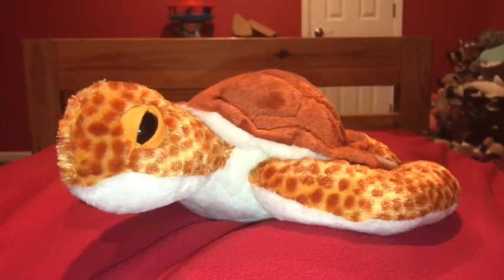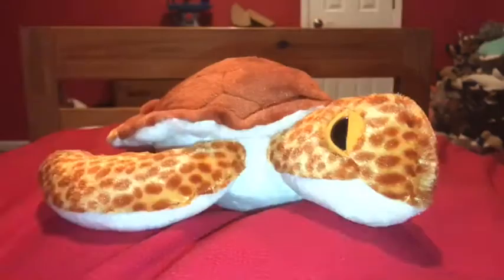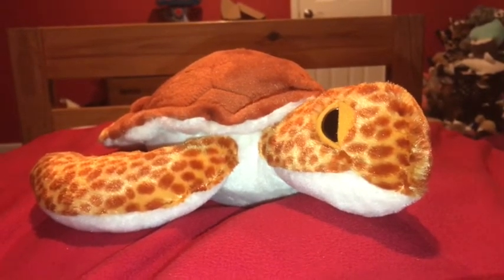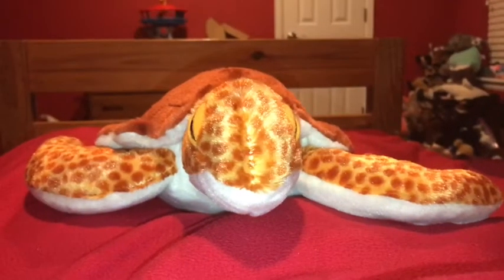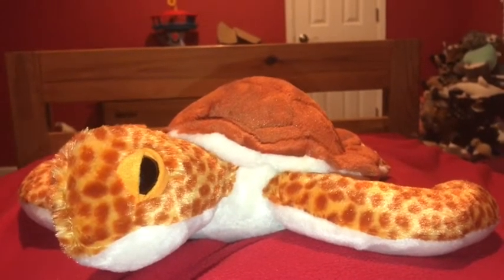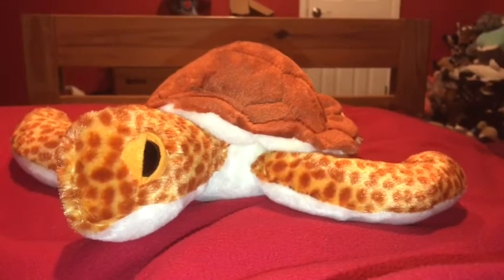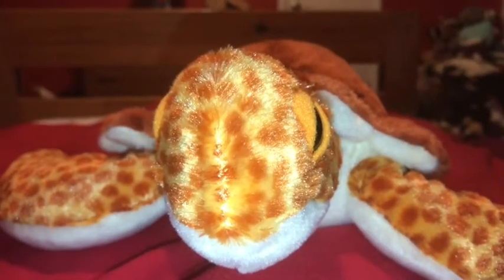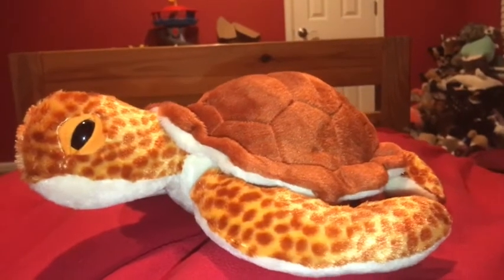Wild republic loggerhead sea turtle 🐢 toy review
Me reviewing this loggerhead sea turtle 🐢 stuffed animal by Wild Republic